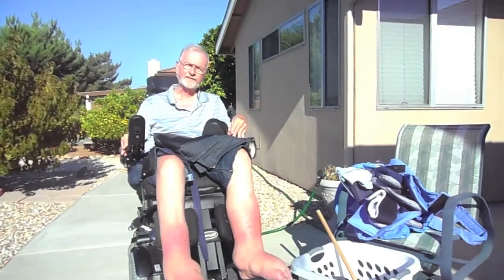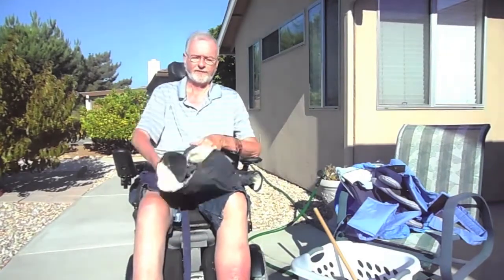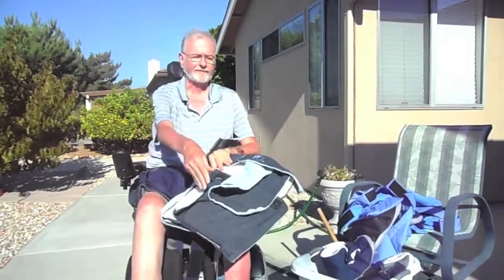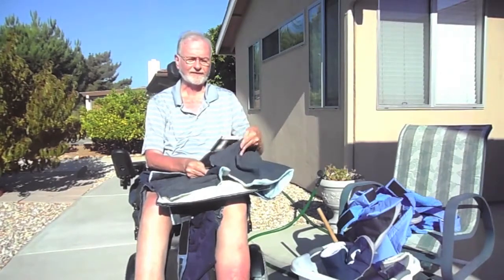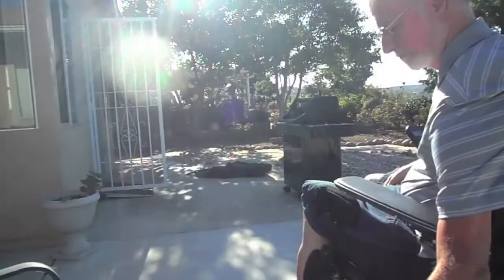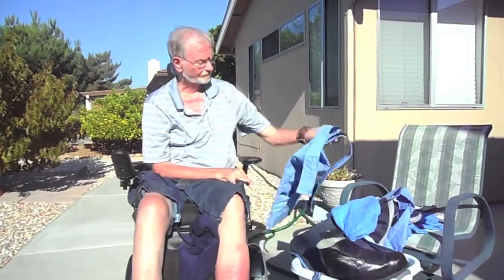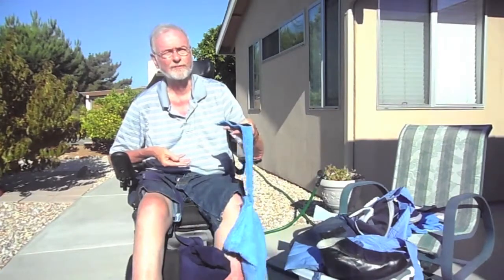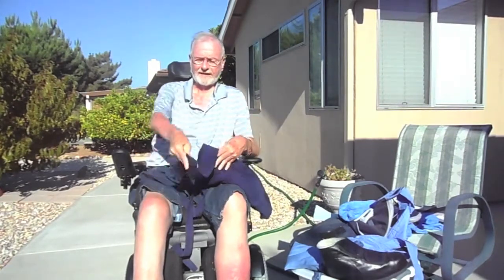Too Many Shoes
Shows the desperate measures taken by a disabled person suffering from lymphedema.